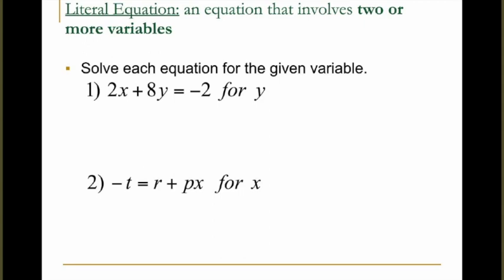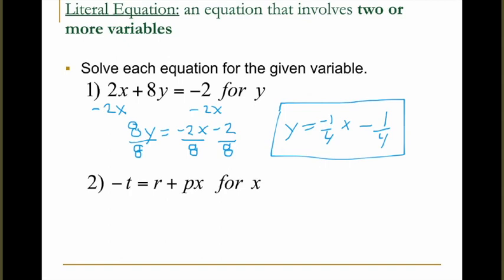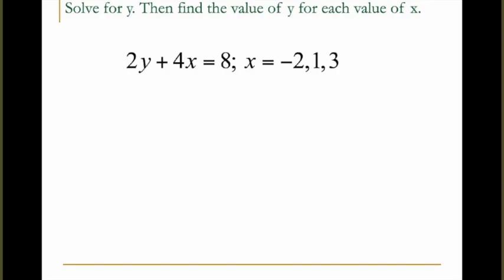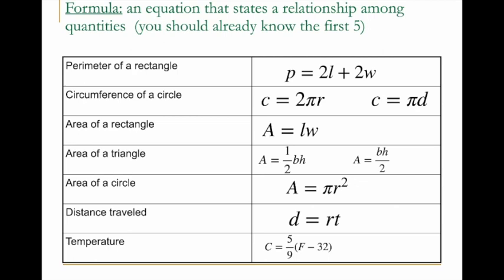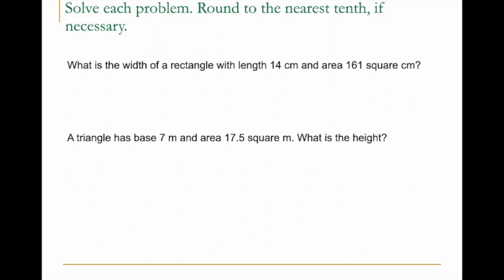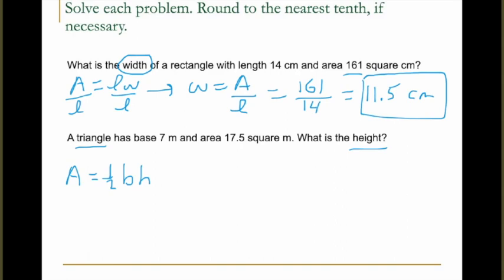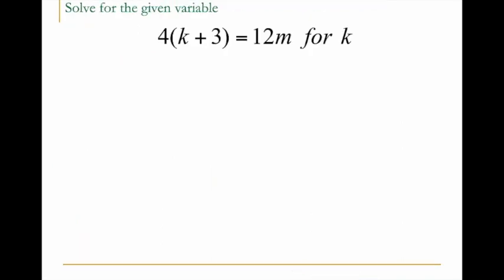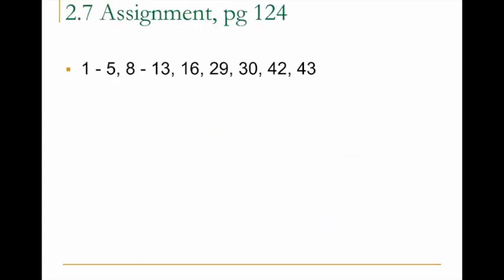Int Alg 2.7 Day 1 Literal Equations and Formulas